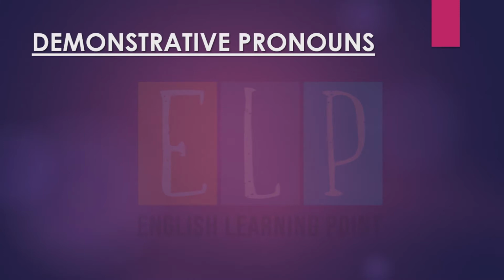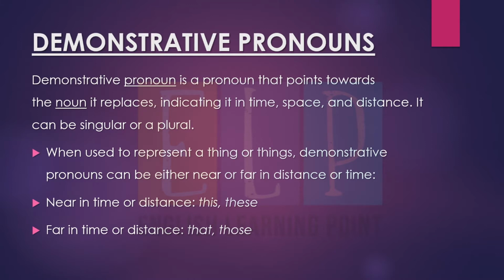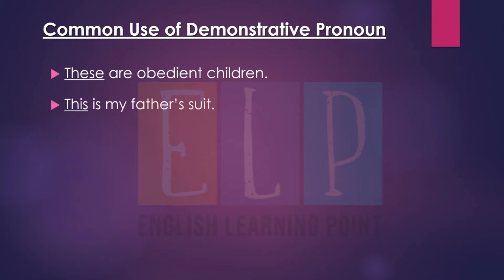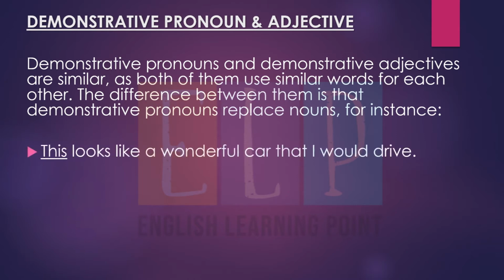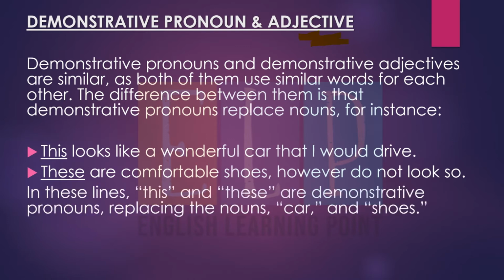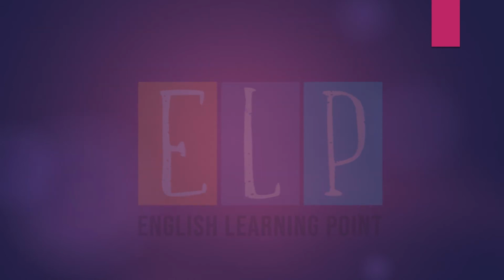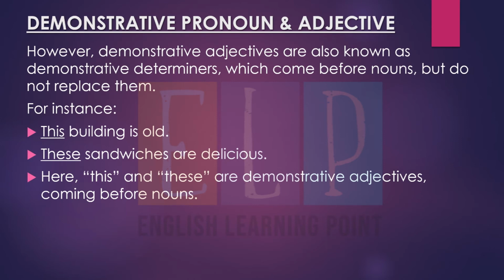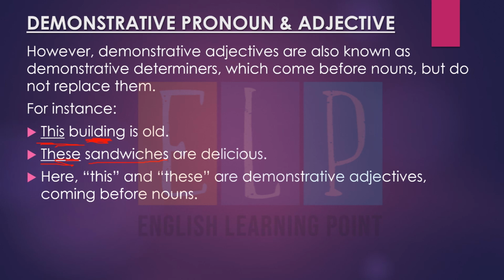Demonstrative Pronoun | Usage of Demonstrative Pronoun | Parts of Speech | English Grammar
What is Demonstrative Pronoun? How to use Demonstrative Pronoun with examples. In this video lecture you'll learn about the correct usage of demonstrative pronoun. (THIS, THAT, THESE, THOSE)